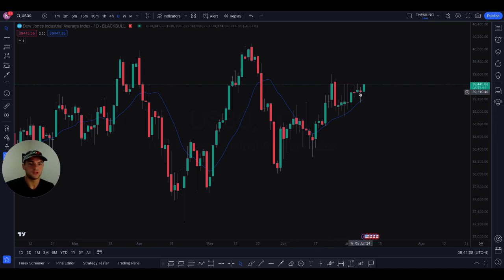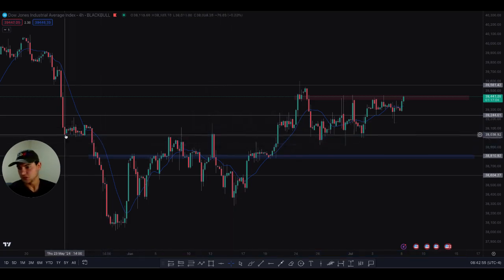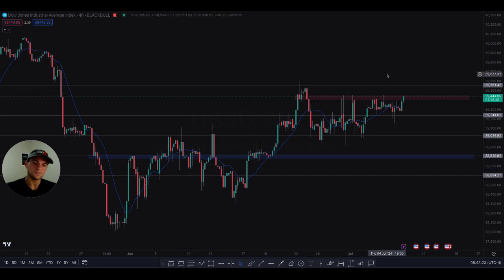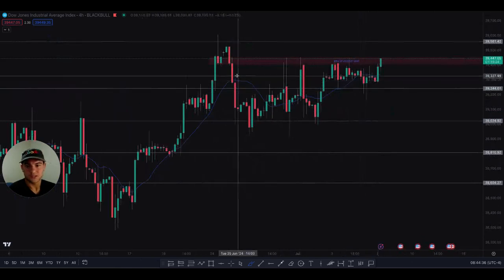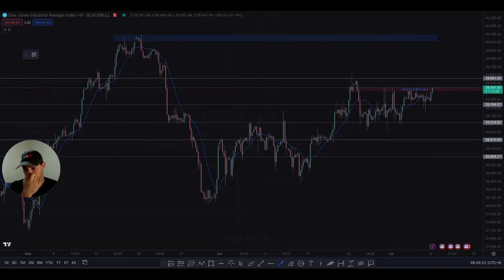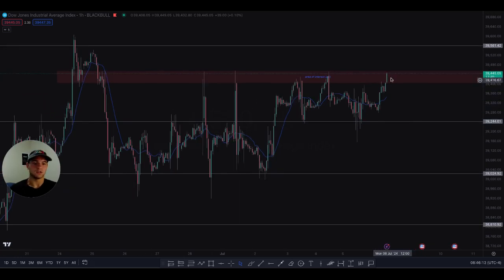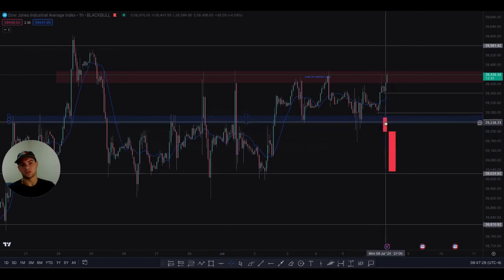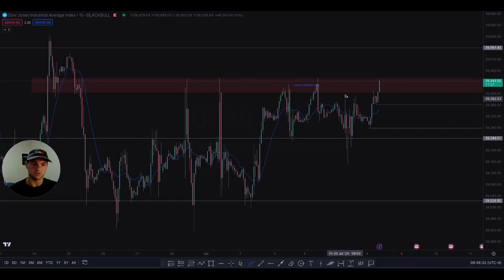Day-Trading Dow Jones (US30): Complete Breakdown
Learn, Trade, and Succeed Together at Agera Capital.